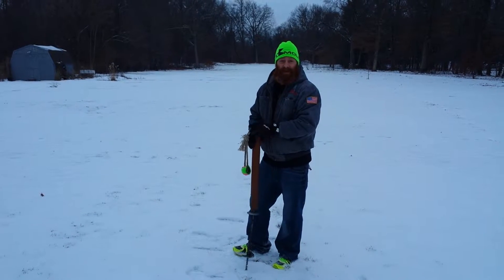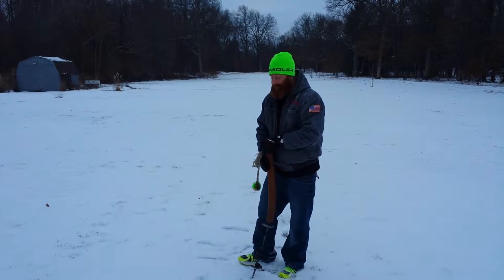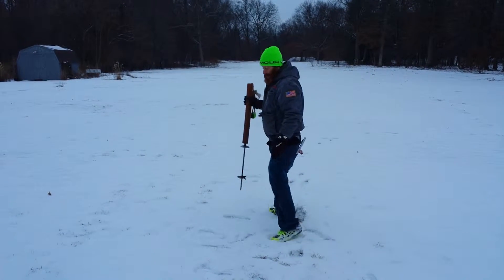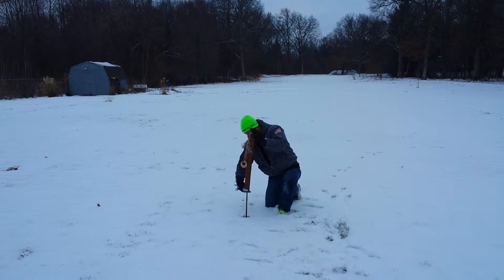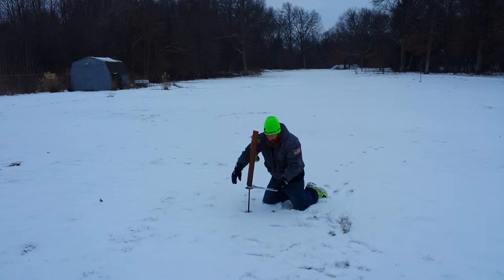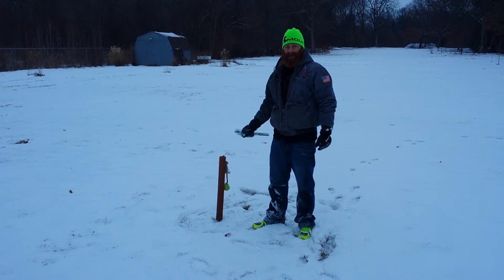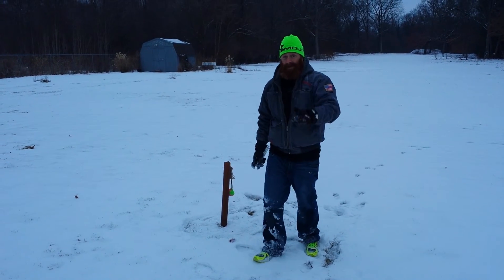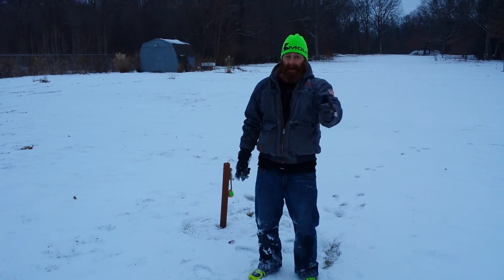Tug a dog instalation easy as 1. 2. 3.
How to install tug a dog